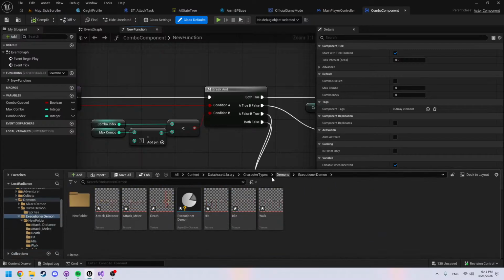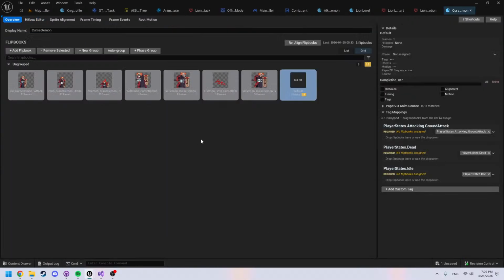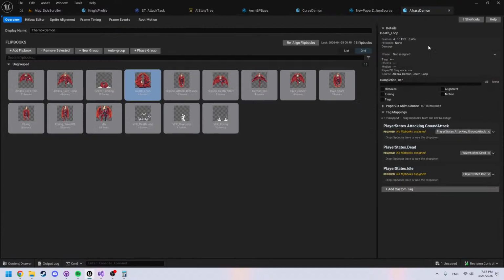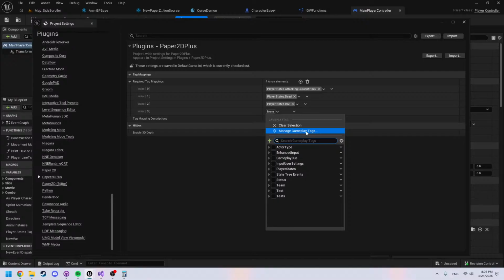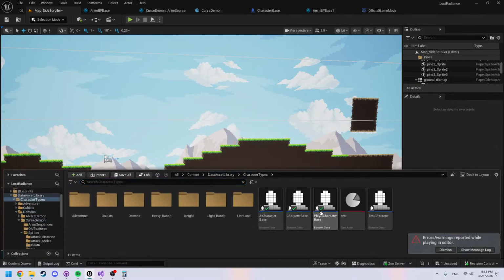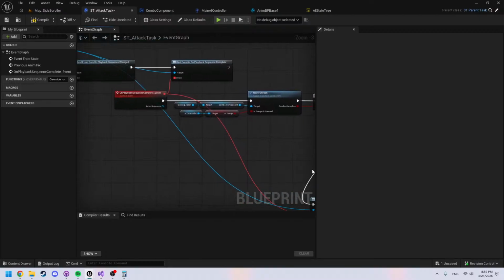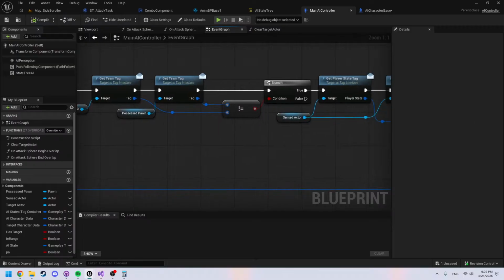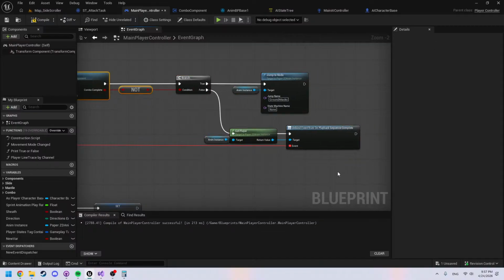UE5 2D Roguelike Development : Spritework